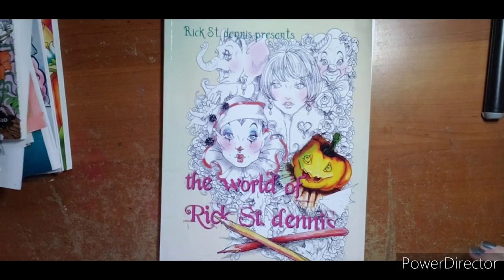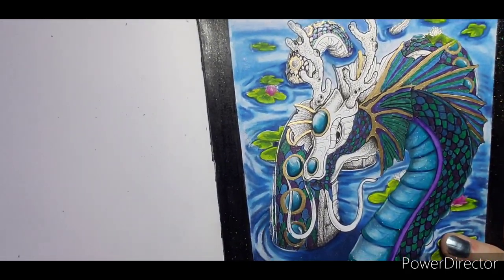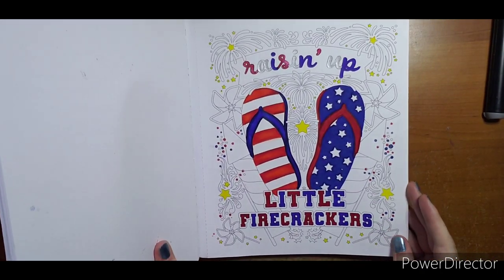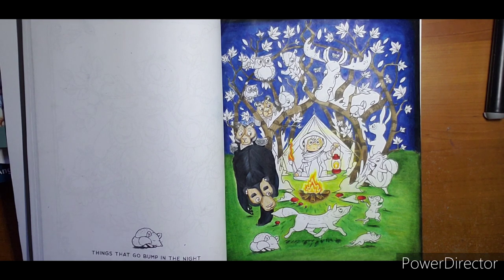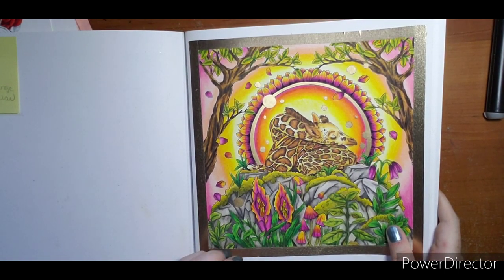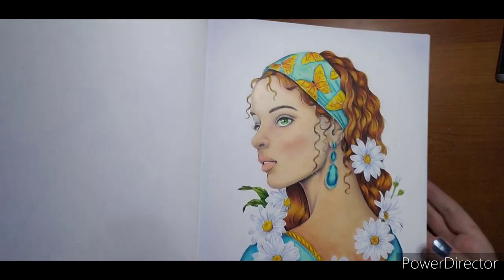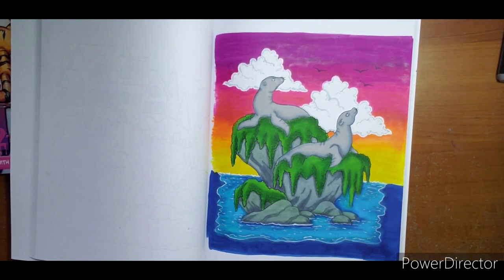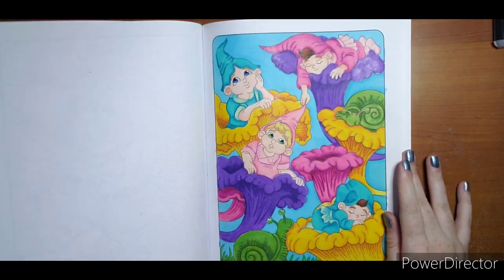Completed Pages- June 2023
Welcome!
Questions. Comments. suggestions. Please let me know